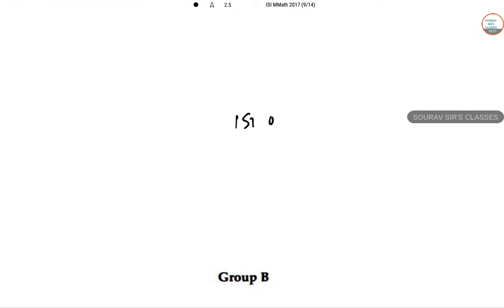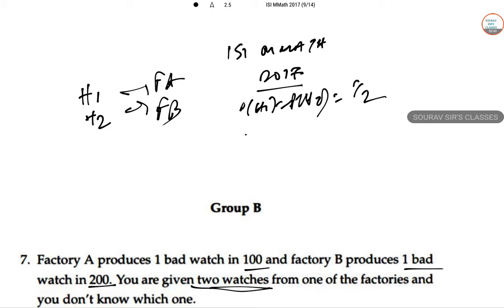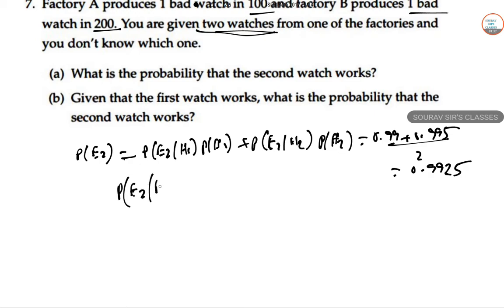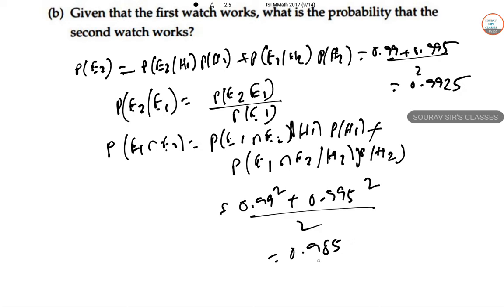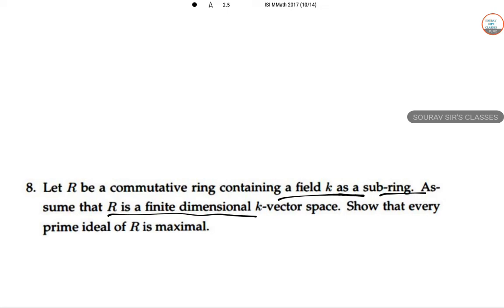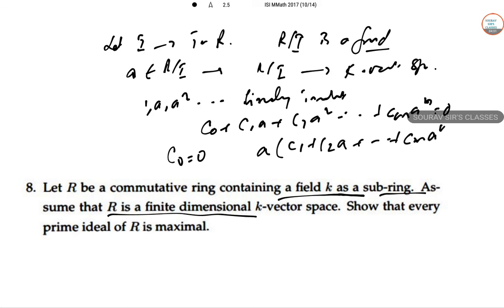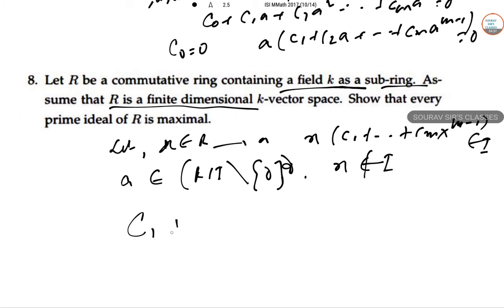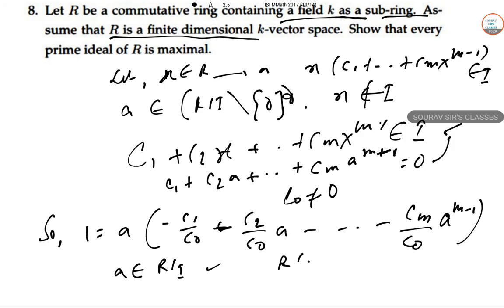ISI MMATH 2017 || SUBJECTIVE || Q 7 COMPLETE SOLUTION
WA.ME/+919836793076